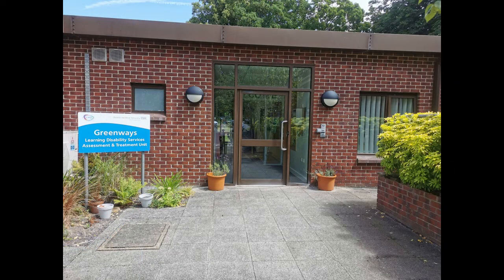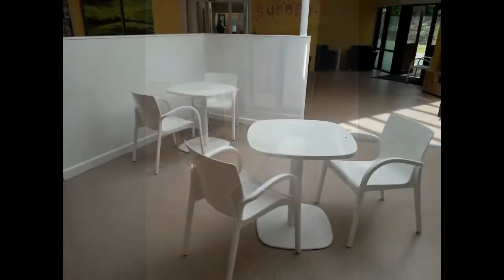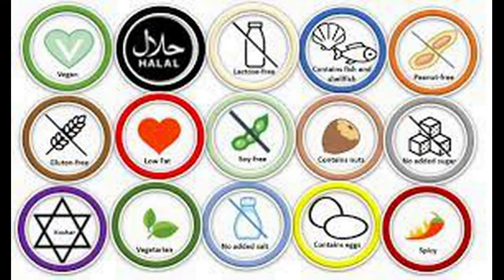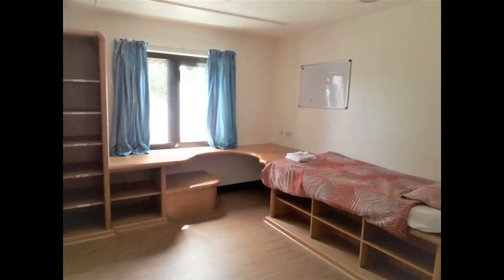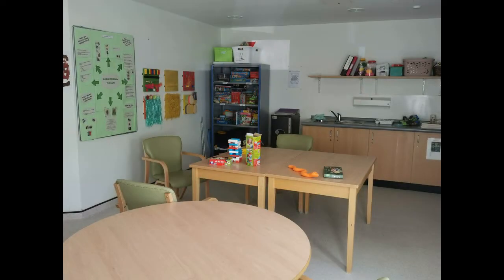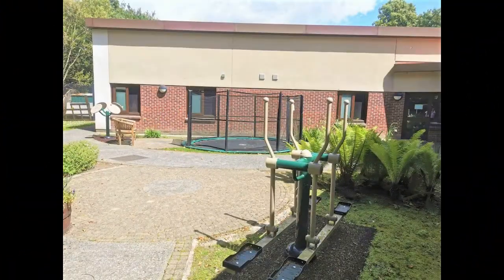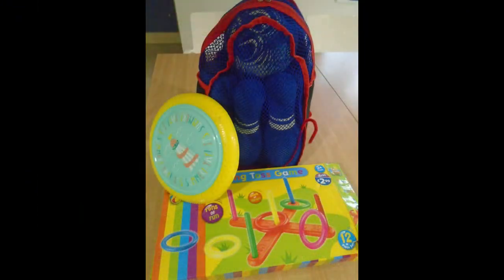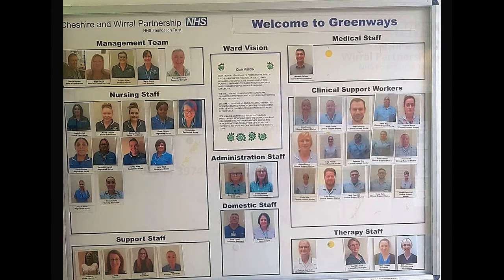An introduction to Greenways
An introduction to Greenways, Assessment and Treatment Unit for people with Learning Disabilities in Macclesfield Cheshire.